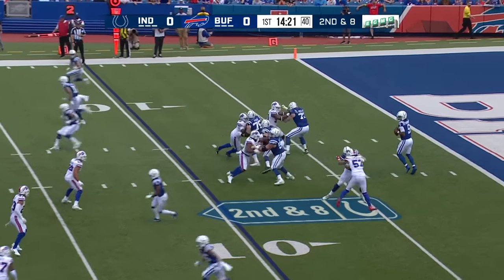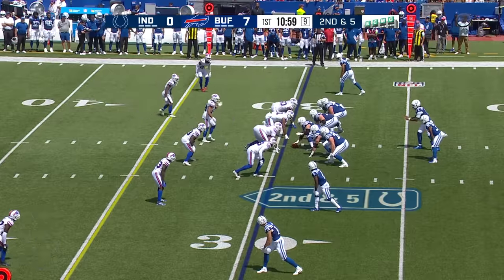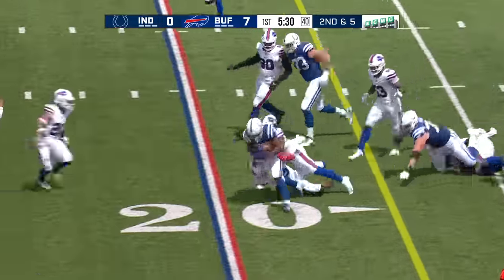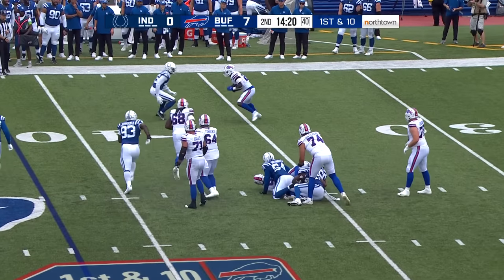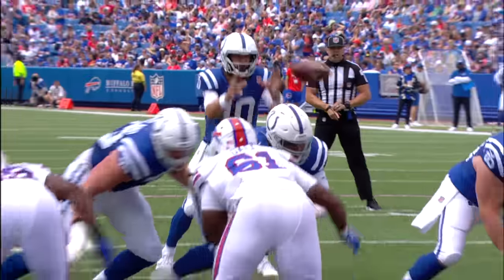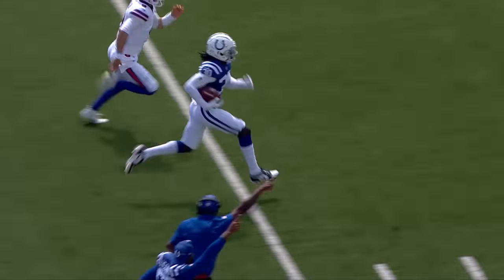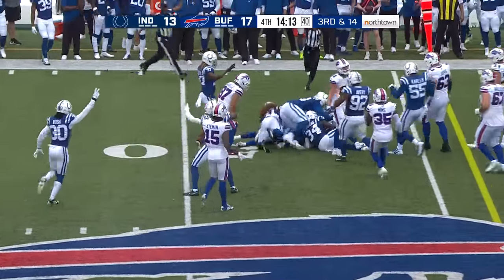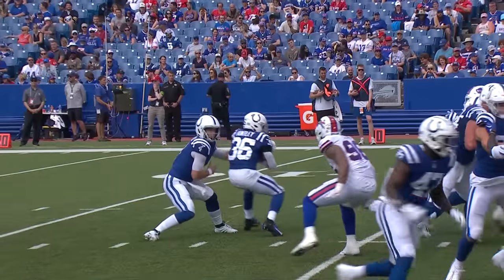Indianapolis Colts Top Plays vs. Buffalo Bills | 2023 Preseason Week 1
Indianapolis Colts Highlights vs. Buffalo Bills | 2023 Preseason PreSeason Week 1, 08/12/2023